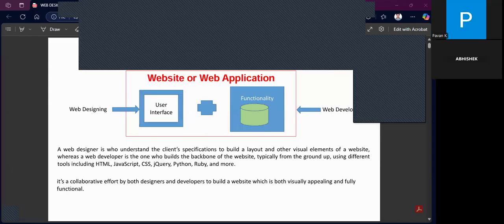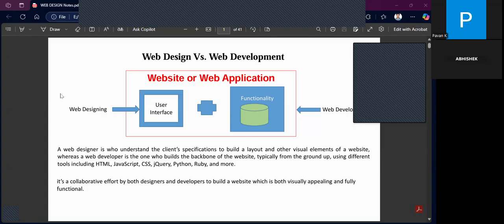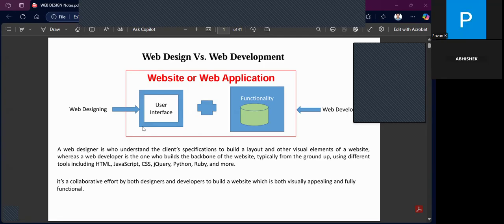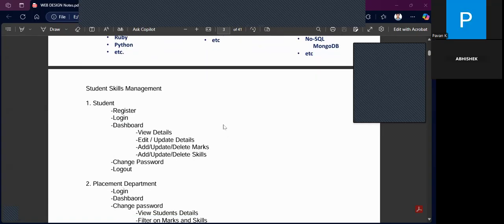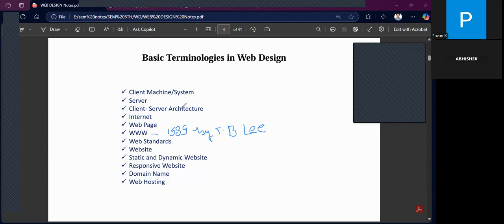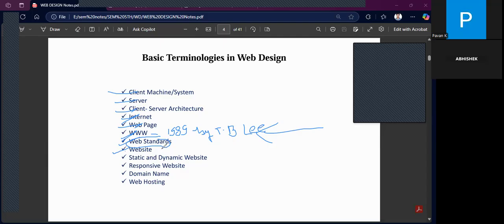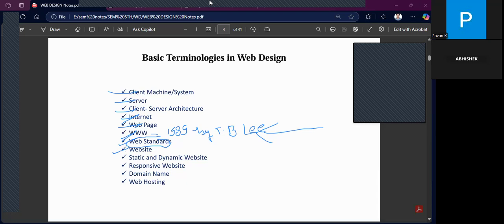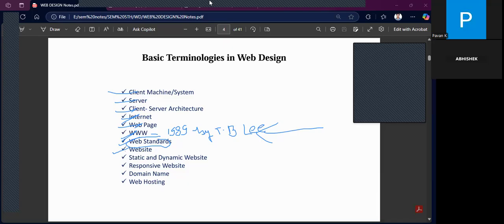WEB DEVELOPMENT DEMO CLASS